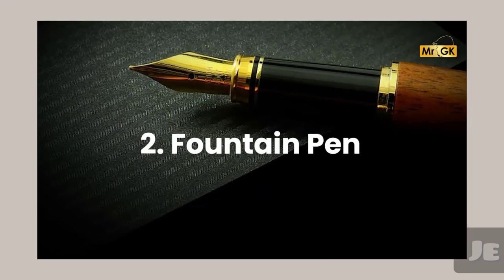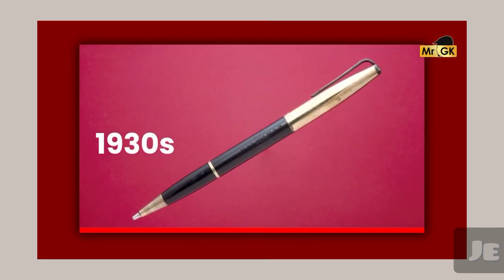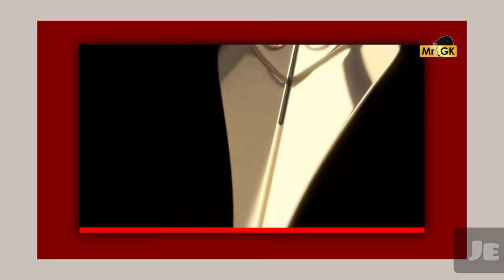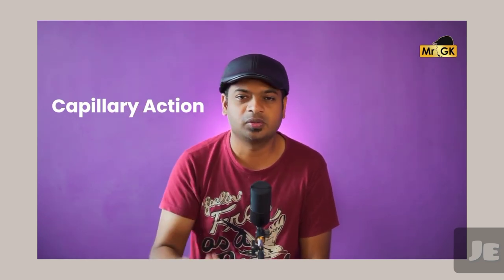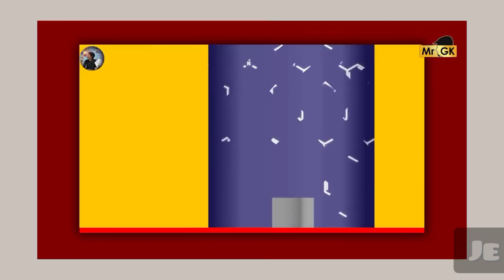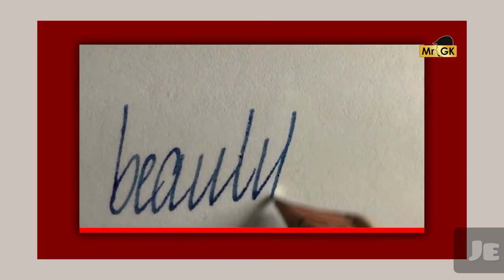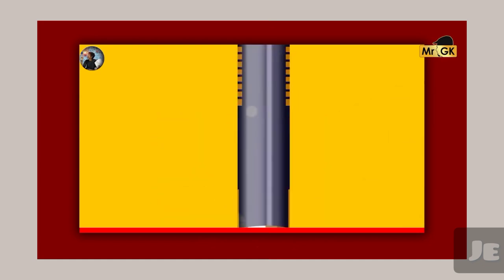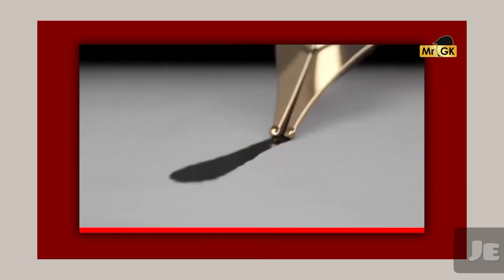The invention of fountain pen the history of ink pen by Mr Gk vera level 💯💯💯